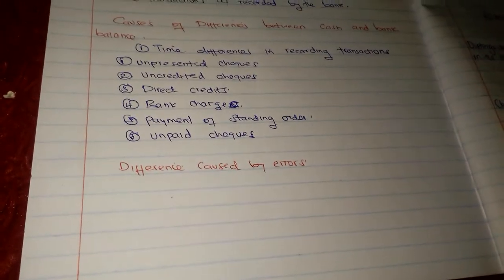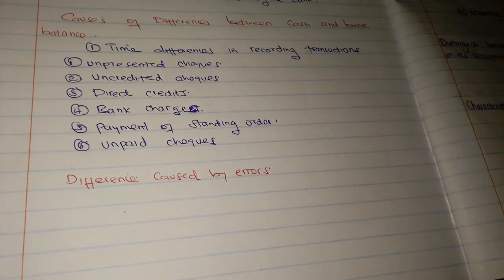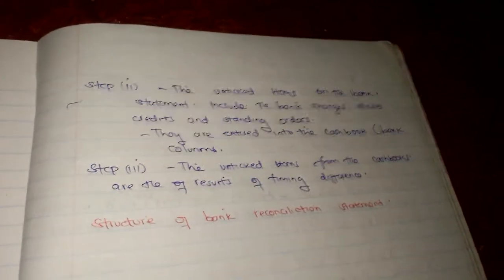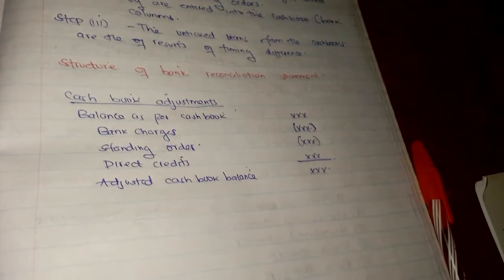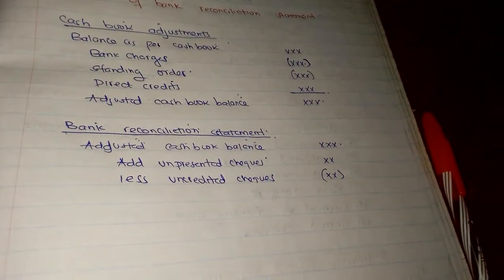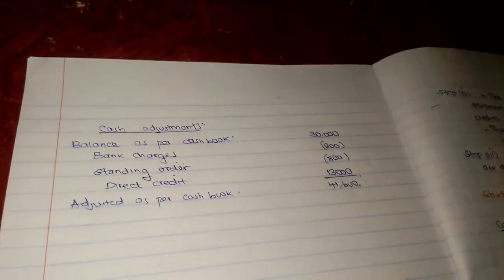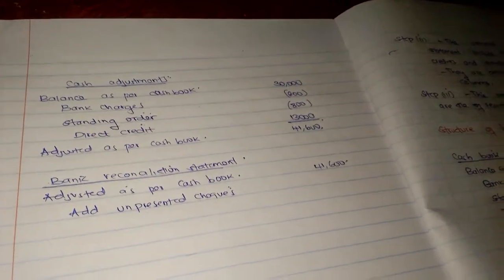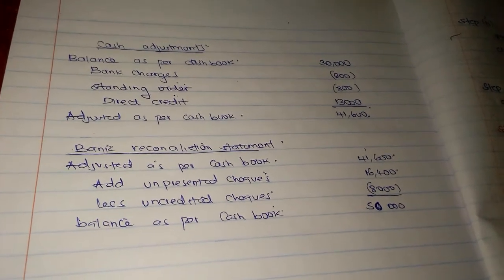BANK RECONCILIATION STATEMENT (PART 2).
it's topic Kenya...
Incase of any questions inbox me 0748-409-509